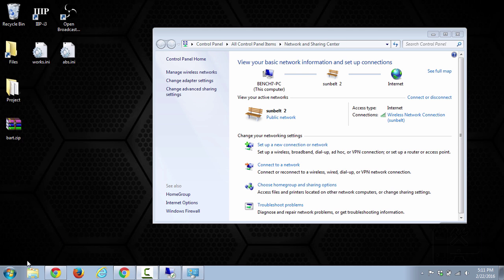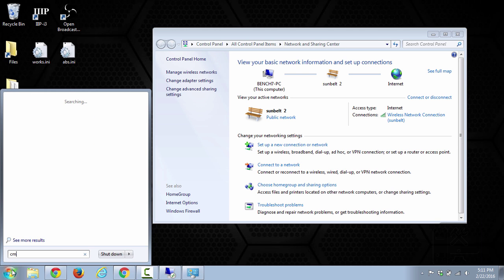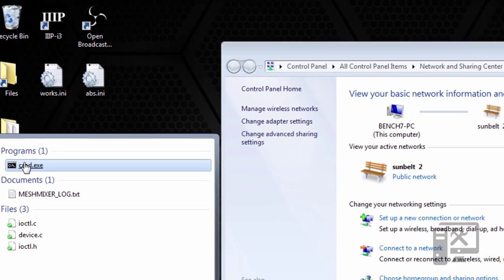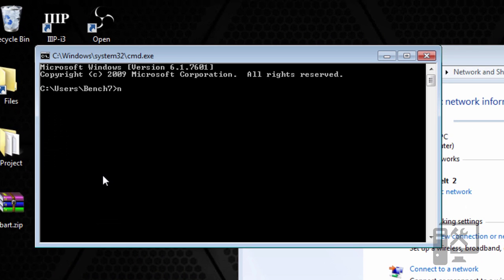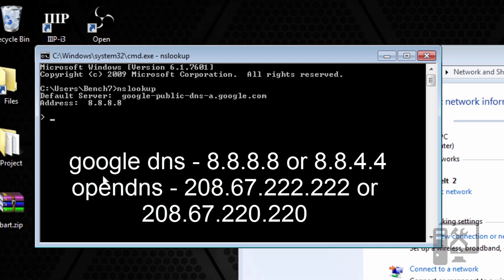check which dns server you are using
This questions was asked by @Dov Ber Akwemn. They were wanting to know how to see what dns server his computer was using. He was trying to get opendns to work on his laptop

If you have a any computer questions I'd love to answer them. Ask on trenchtech.co or in the comments.